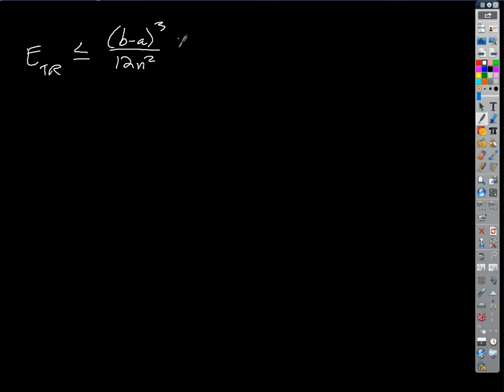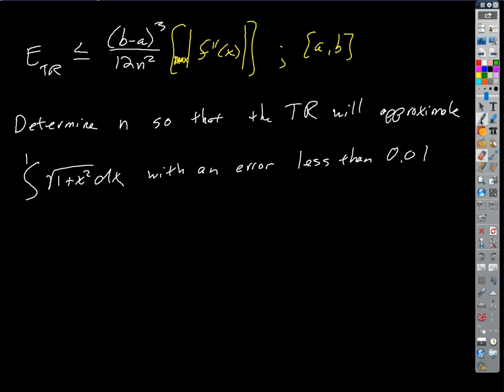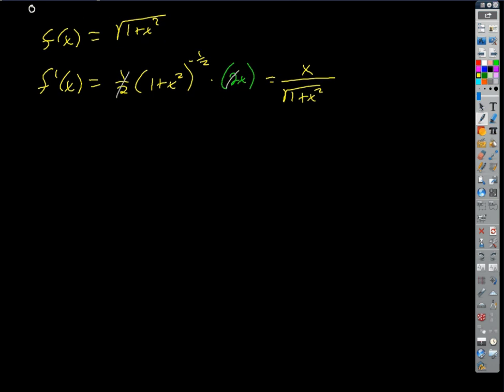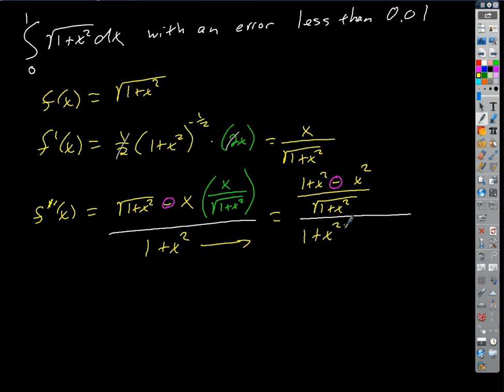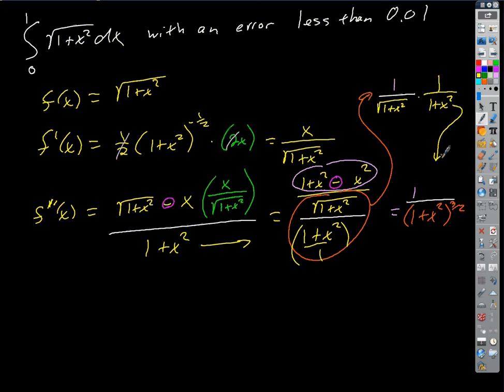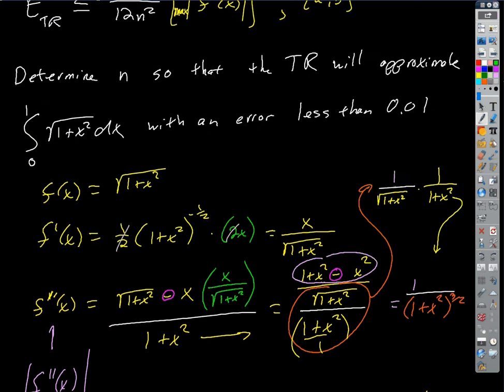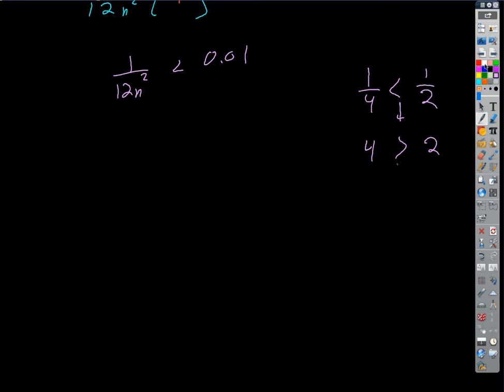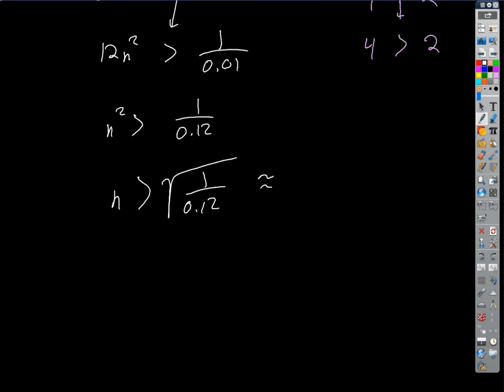2018 04 26 Trapezoidal Rule Error